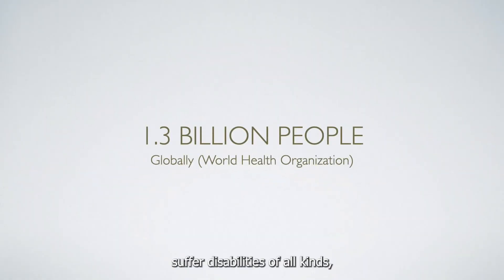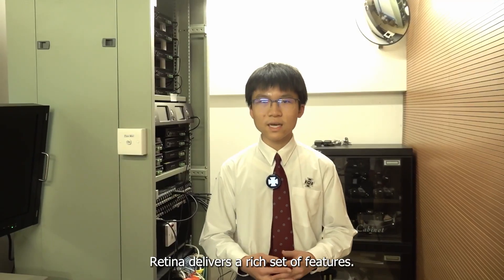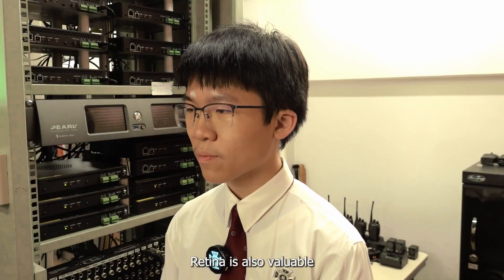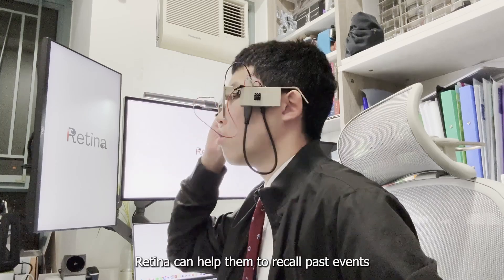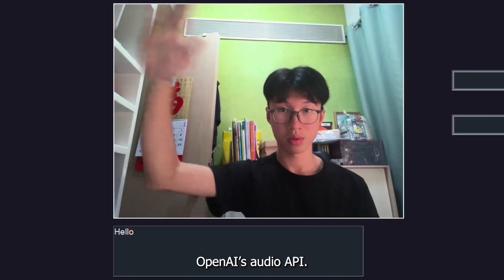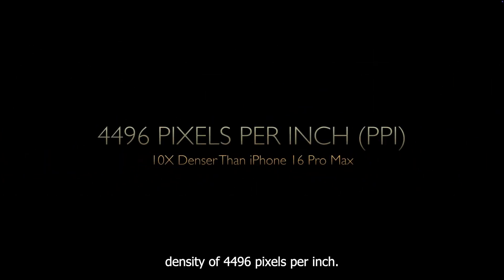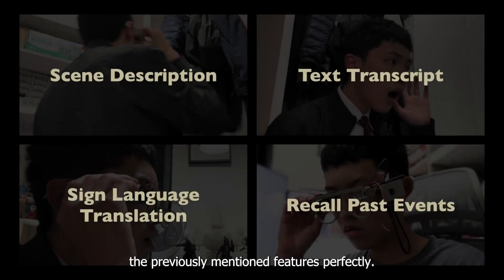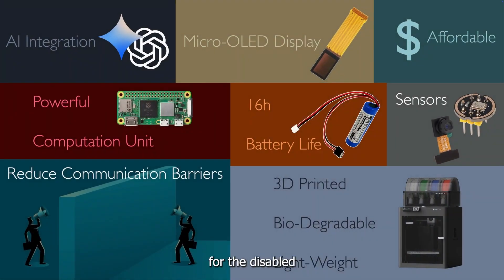香港創科展 2024-2025 入圍作品： 1670 Retina Multi functional AI Glasses for the Disabled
學校：聖保羅男女中學
學生：陳肇言、施晉熙、林雋軒、朱子熙
負責老師：溫漢傑

School: St. Paul's Co-educational College
Student(s): Chan Siu Yin, Sze Chun Hei Brian, Lam Chun Hin, Zhu Zixi
Teacher-in-charge: Won Hon Kit